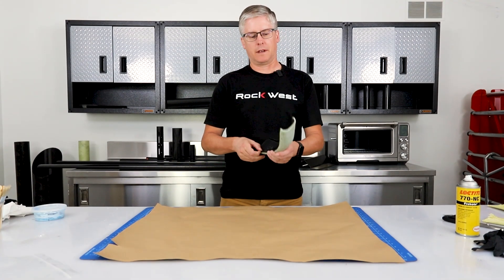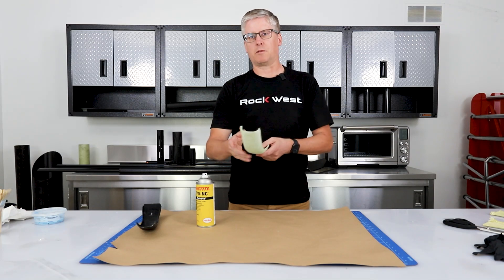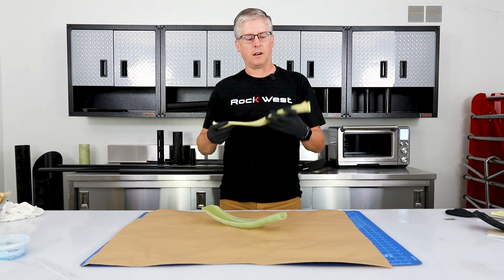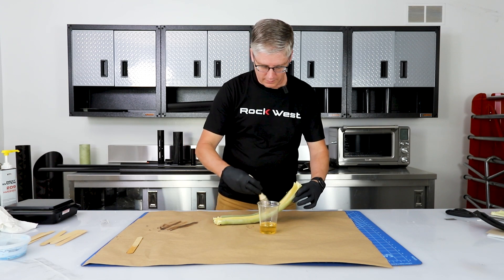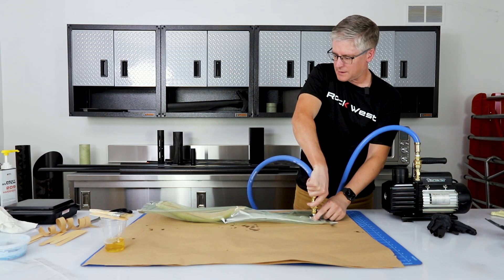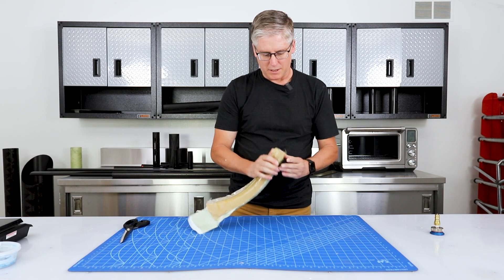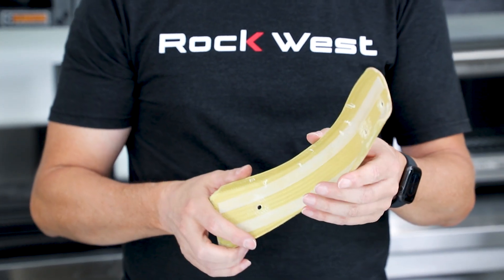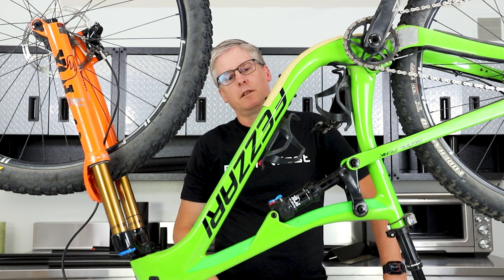PROJECT: Kevlar Bike Rock Guard Part 2 - Making the Final Kevlar Composite Part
John is finishing the new Kevlar composite rock guard for his bike. He has the completed tool and is prepared to use a Kevlar braided sleeve and wet layup process to manufacture this part. Follow along as John makes the final piece!

Product links:
0:45 - Braided Sleeve
1:15 - Frekote Release Agent
1:59 - Vacuum Bag
2:10 - Bag Sealant Tape
3:15 - West System Extra Slow Resin, 1.3 gallon kit
4:24 - Peel Ply
4:44 - Breather Fabric
4:50 - Vacuum port
5:29 - Vacuum Pump
5:29 - Vacuum Hose
8:46 - Low Friction Tape